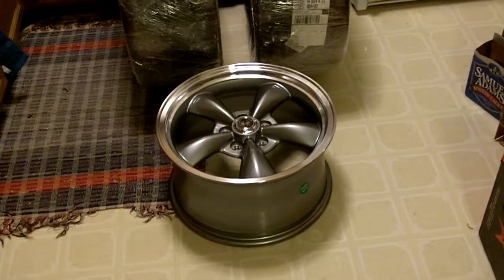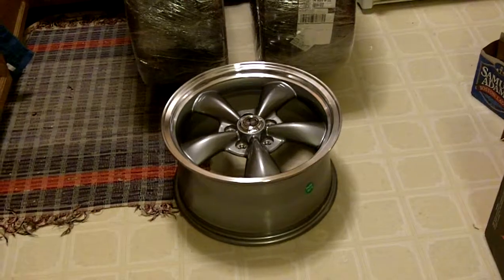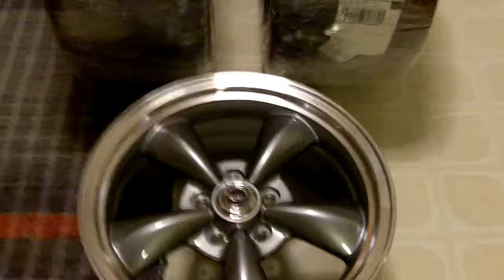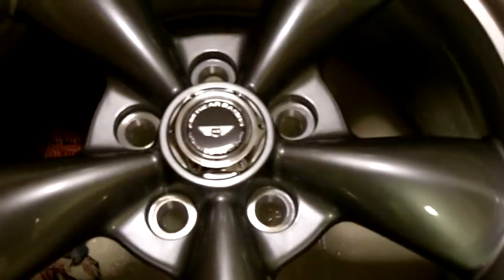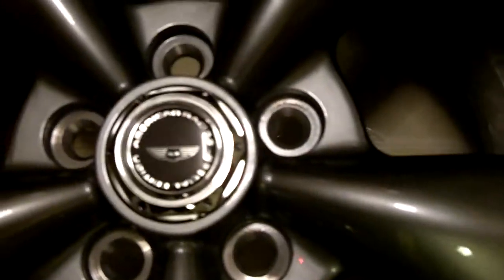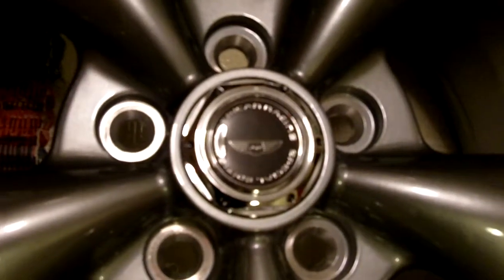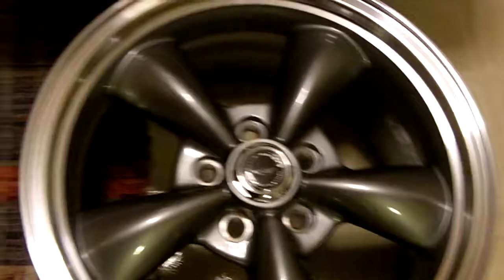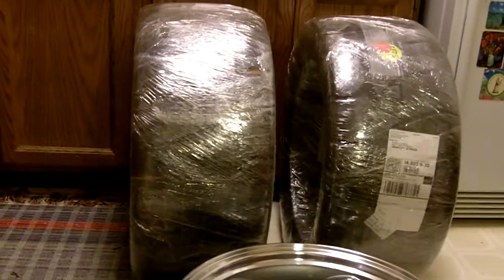Rims and Tires for NQS Autox and MAM track days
I have a new video camera and new rims to go with my NT01 tires.